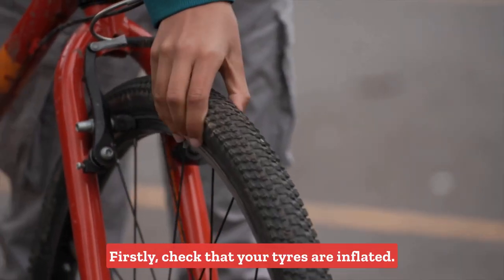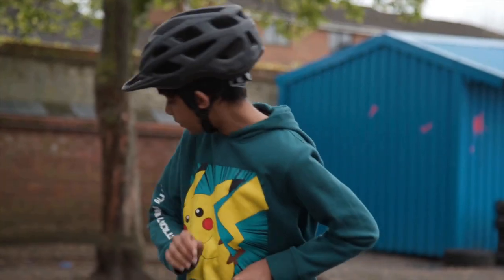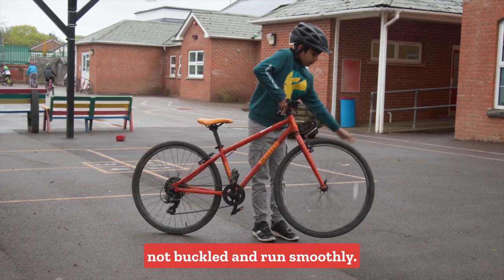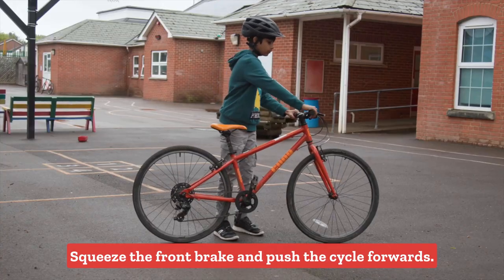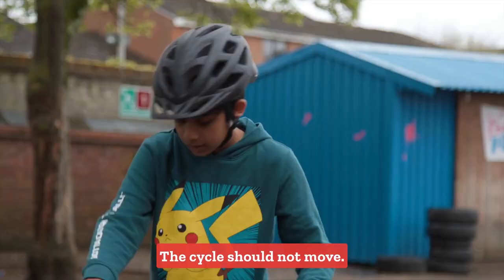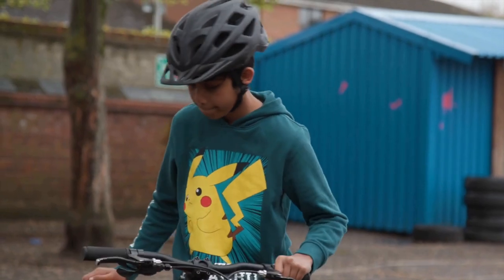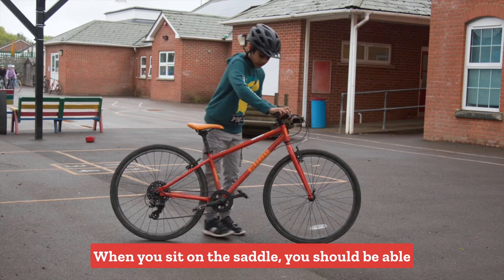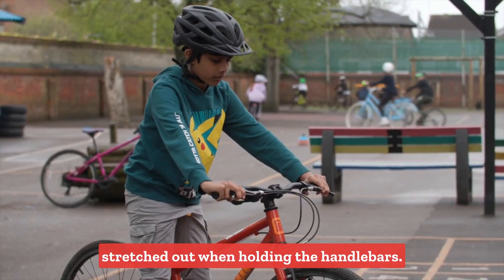How to check a cycle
How to check your cycle is ready to ride safely